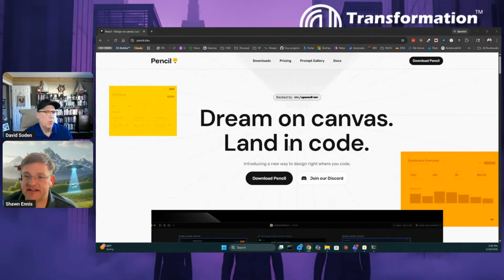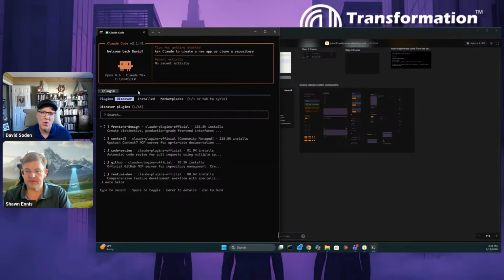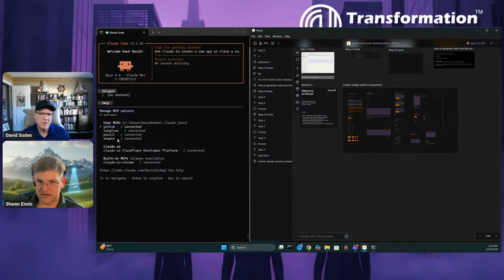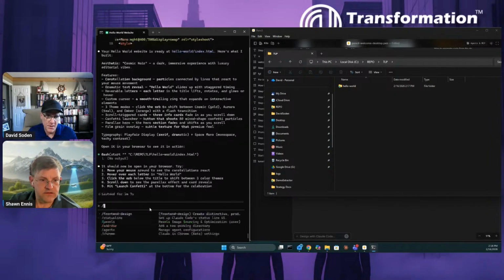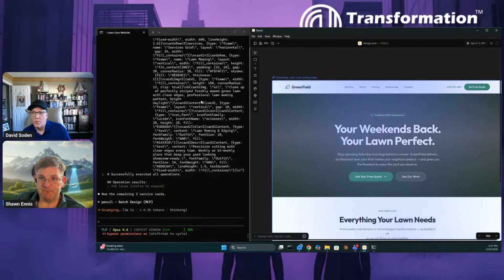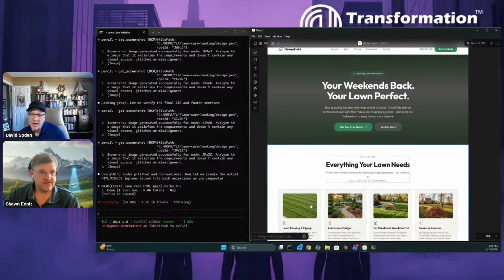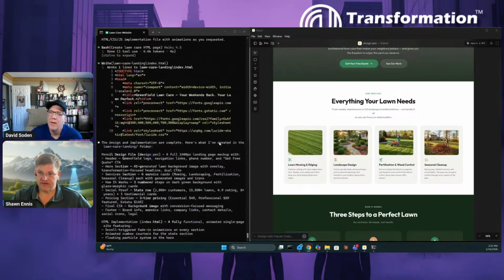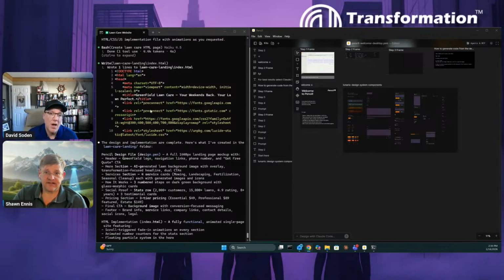The New UX Stack: Claude Code + Pencil Dev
How AI is collapsing the gap between design intent and shipped experience.